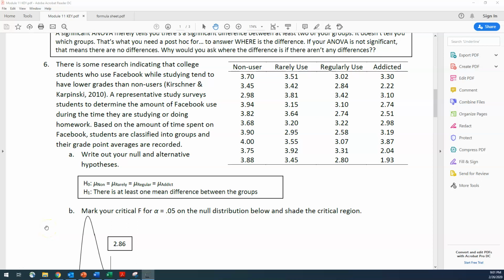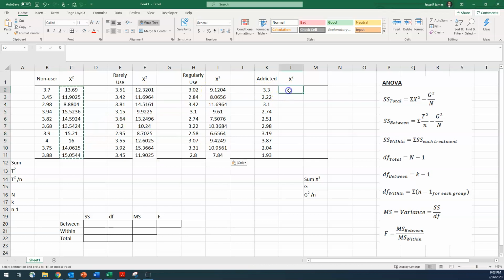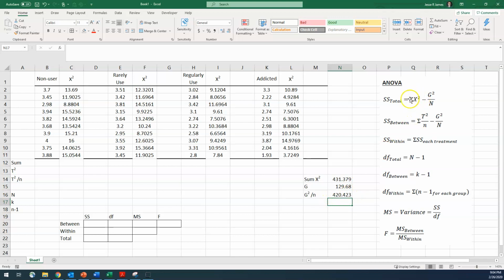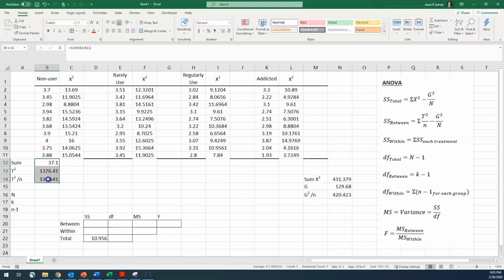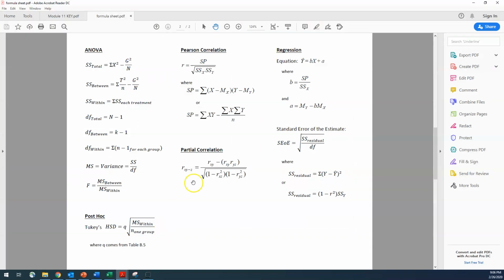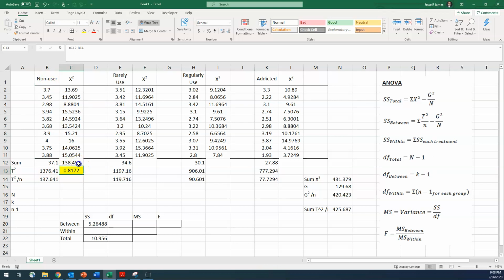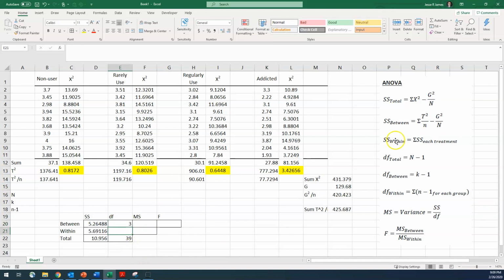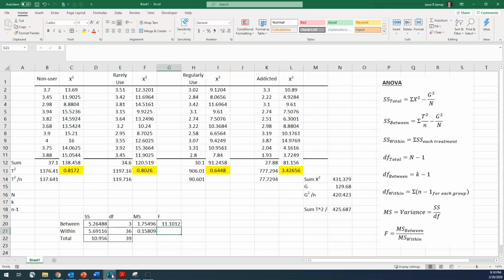Module 11 HW solution